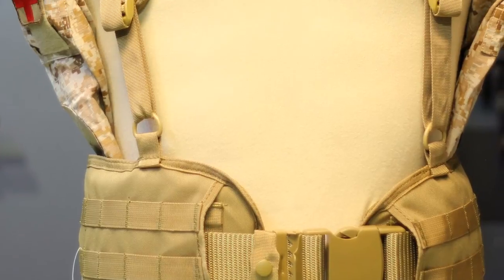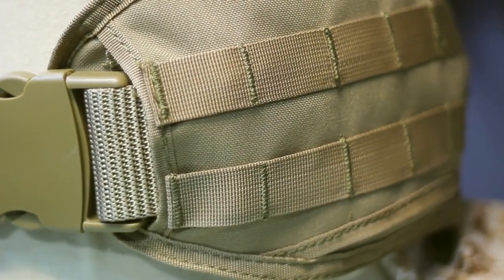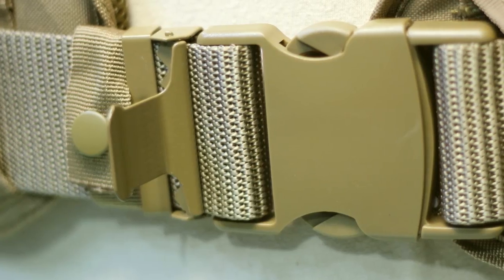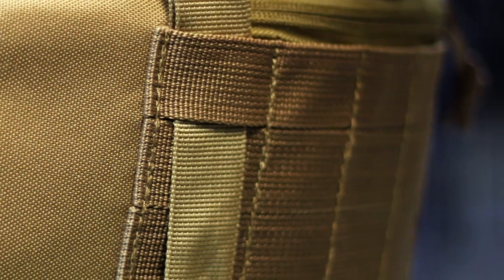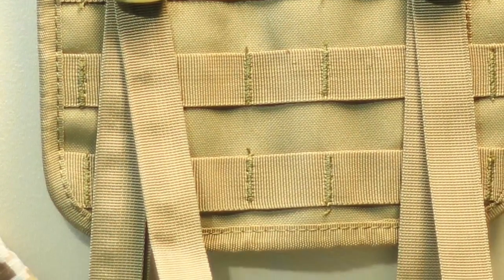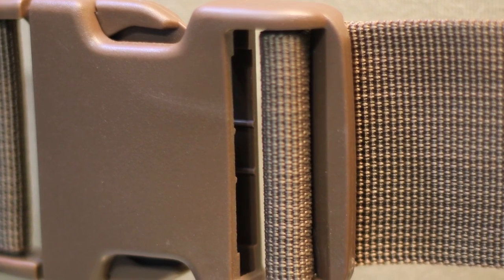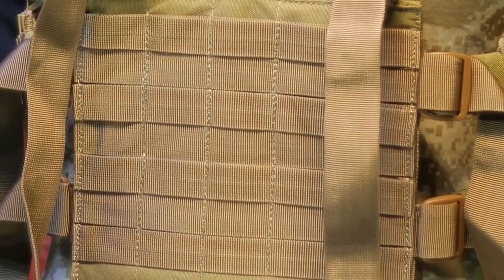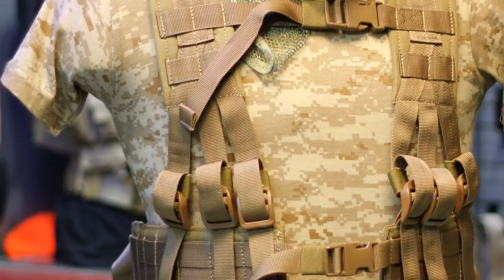Weapon Blender Airsoft Assault Harness Overview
The Assault Harness or LBH if gear efficiency at its finest. You will have greater mobility and you can carry a lot without feeling like a pack mule.